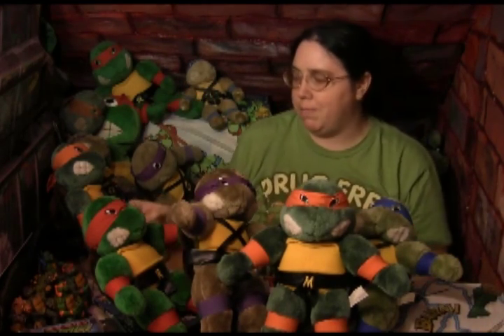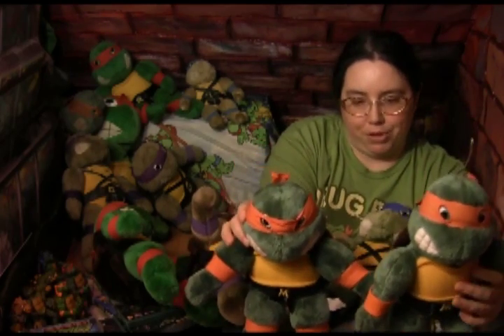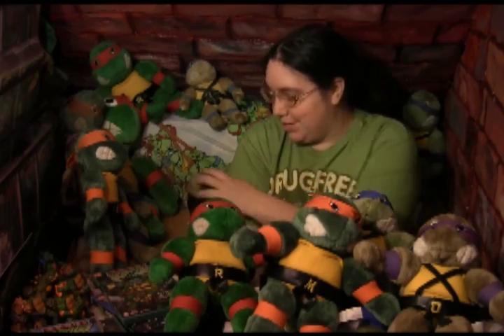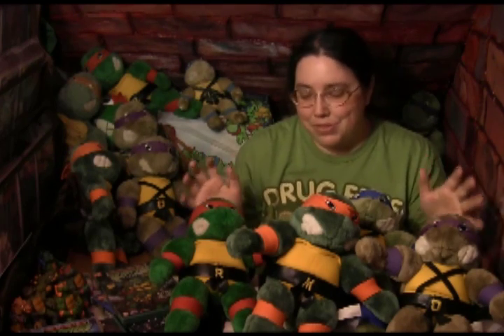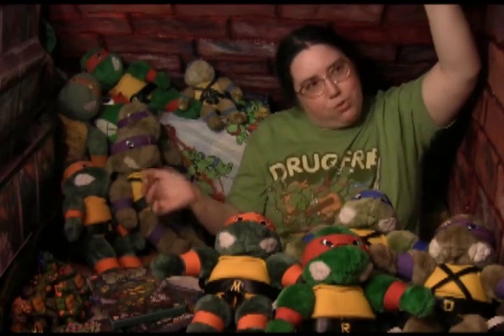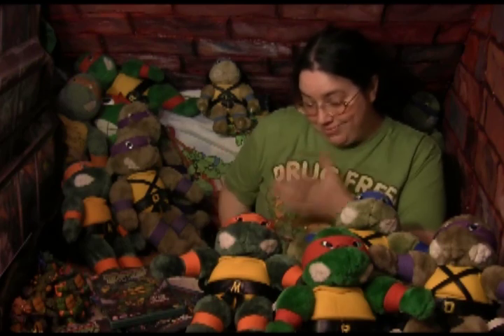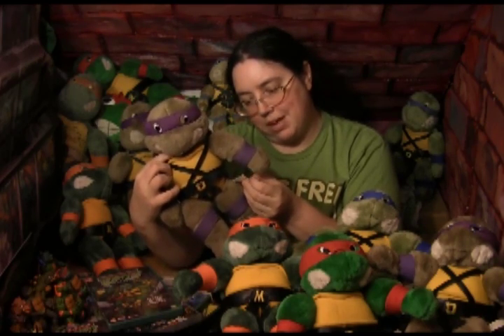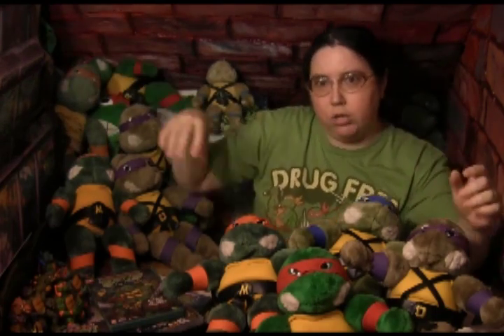Cowabunga Corner #88: TMNT Plush Dolls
Hey everyone,

Welcome to episode 10 of Cowabunga Corner Season 4.  In this episode I talk about the Teenage Mutant Ninja Turtle Plush dolls from Playmate toys.  These are the original Ninja Turtle dolls that are still in high demand from TMNT fans to this day.  The Ninja Turtle plush dolls are awesome, well designed, long lasting and soft!  I talk about some of the different sizes and features of these cool TMNT Plush dolls!

I've always been a fan of the plush dolls, I got my first TMNT Plush's during Christmas in 1990.  I still keep those two out in the open with my collection all the time.  What awesome items they are.

Next time on Cowabunga Corner: An interview with Steve Varner of Varner Studios!  The man who designed the first TMNT Toy!

Credits:
Editing: Phoenix
Host: Michele Ivey
Camera: Miki

Facebook (If the facebook link doesn't work for you - just search Cowabunga Corner while on facebook, it will be the top result)

Our Facebook fan page is very active with comments and photos posted throughout the week that is not shared elsewhere. Check it out for up to date information on Cowabunga Corner.